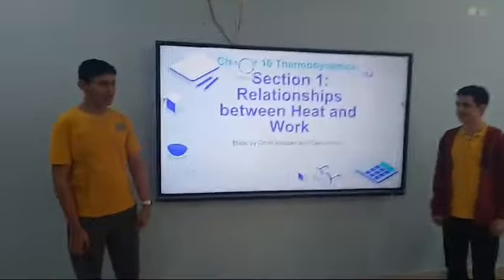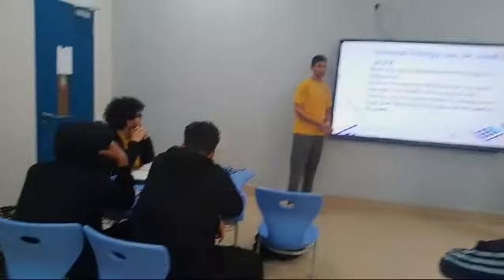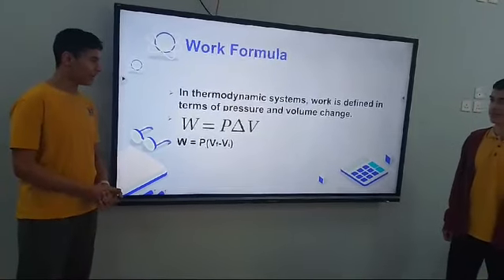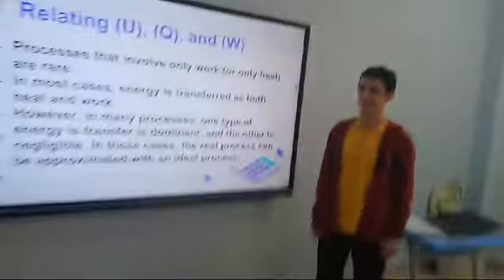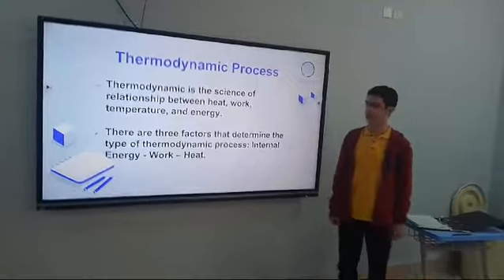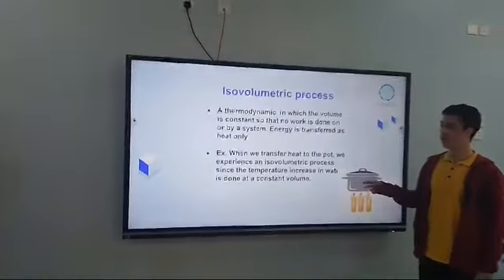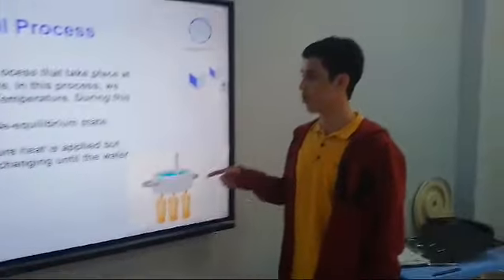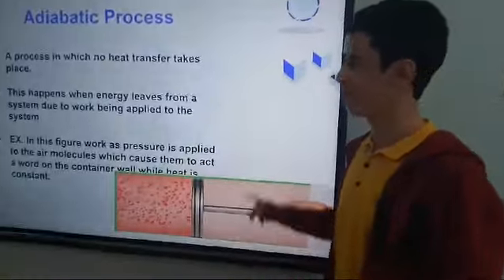OMAR ABUBAKR & ZAKARYA YAHYA 10A CH 10 SECTION 1